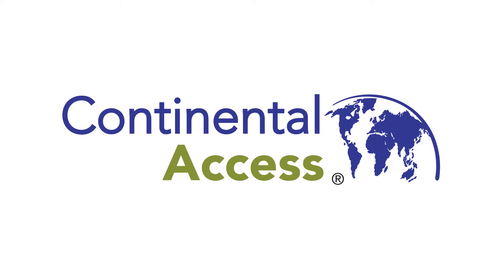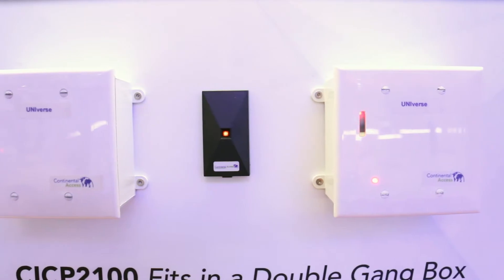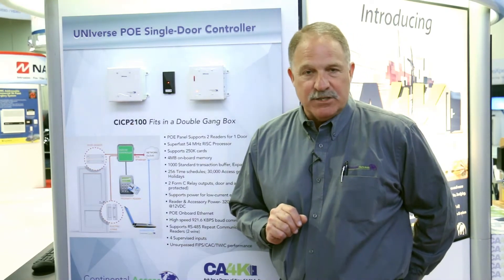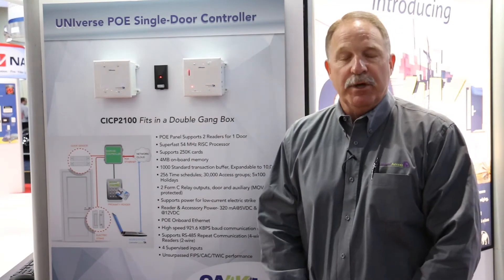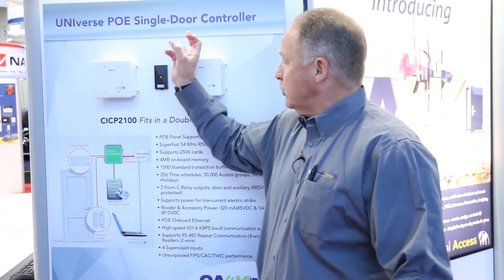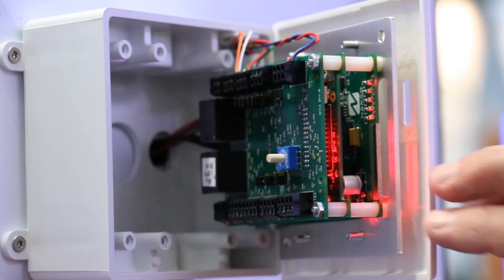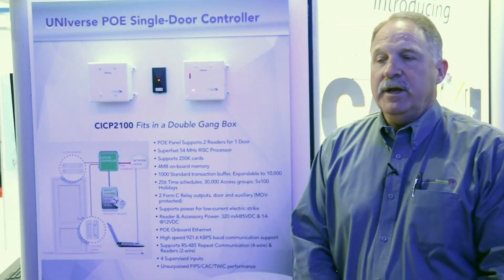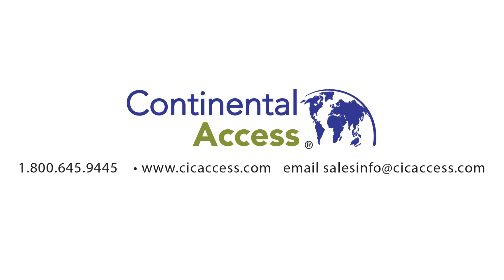Continental Access launches its first POE door controller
Scott Schramme, vice president of sales for Continental Access, provides an overview of the new UNIverse POE single-door controller (CICP2100). The controller fits in a double gang box and is capable tying into two readers for an in or out configuration. It can also support up to 250,000 access cards and features four megabytes of on-board memory.